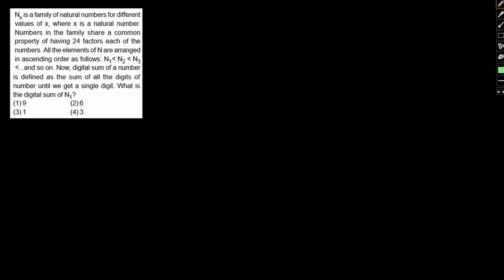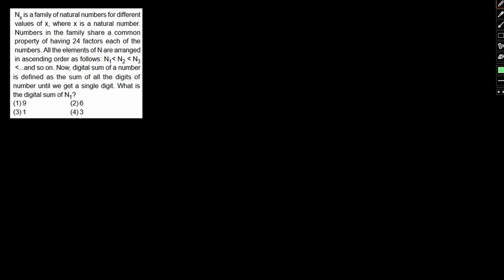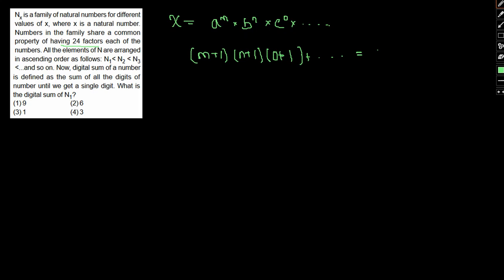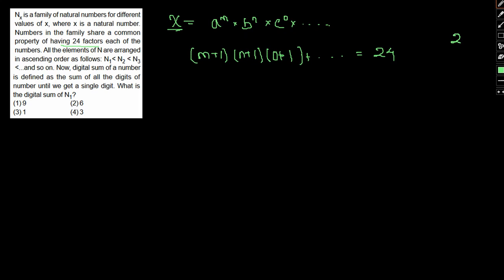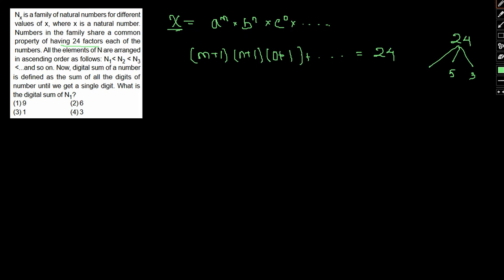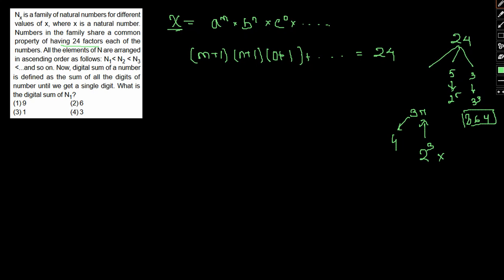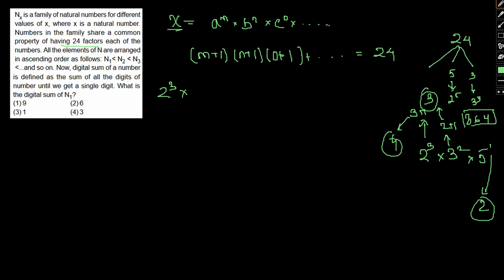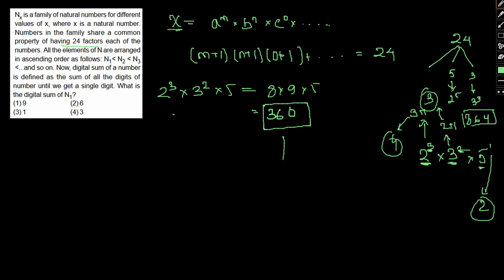MTSE model questions with work solution. Special tips and tricks for problem solving.Sample question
Maths talent search examination sample questions with detailed solution.

Why MTSE?